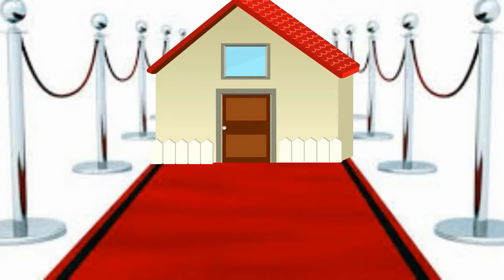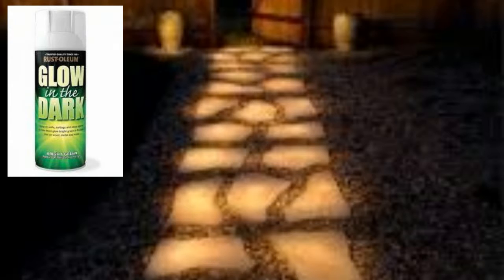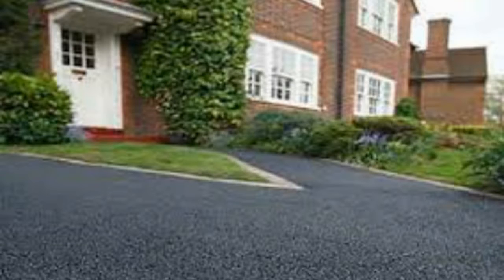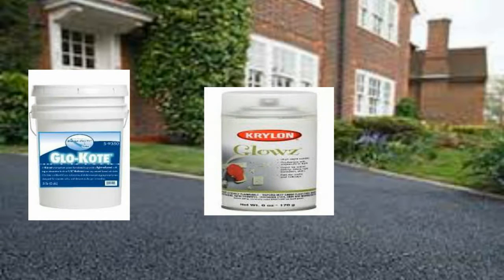A Royal Walkway For Your Home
A yard lighting tip to make your yard glow all year round.